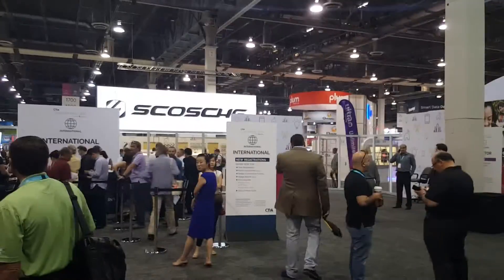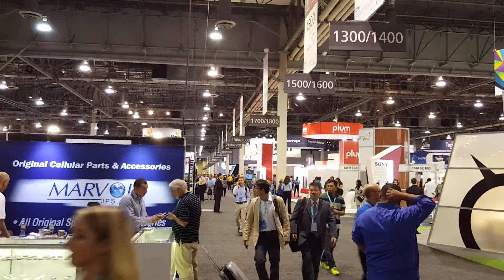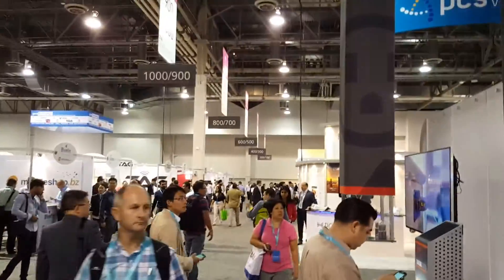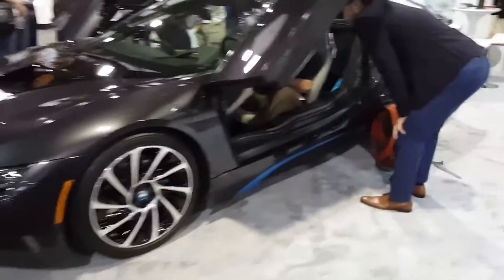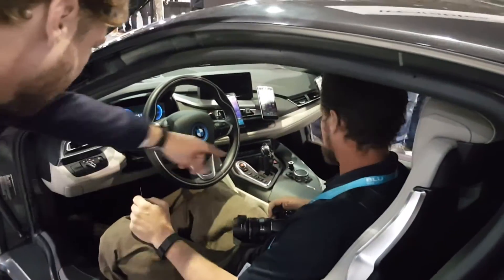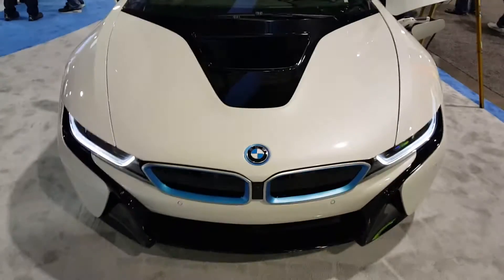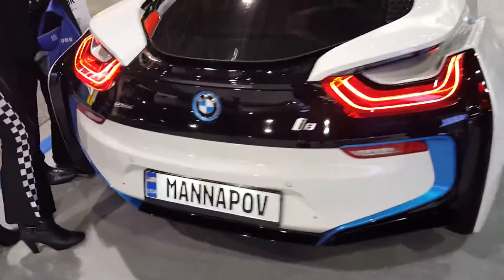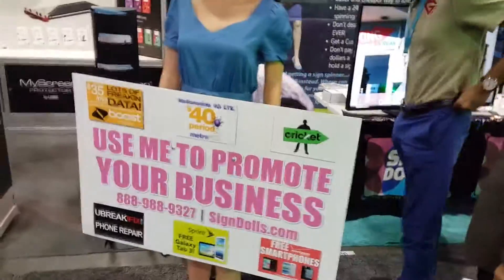Ctia Las Vegas Cool things I seen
Just a recap of some of the coolest things I seen there at CTIA Las Vegas.  Not including water proofing phones!  We will be able to water proof customers phones now thanks to CTIA.  Don't miss it next year.  Amazing experience!

TWPD